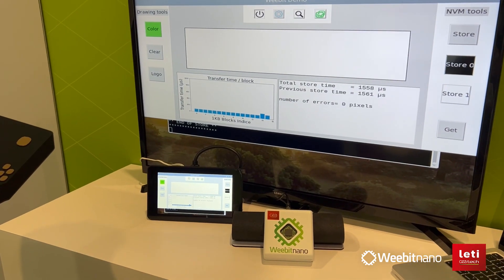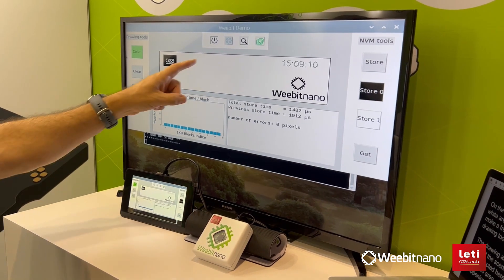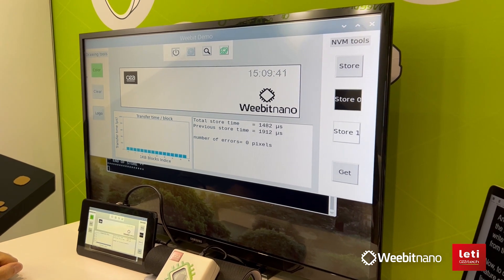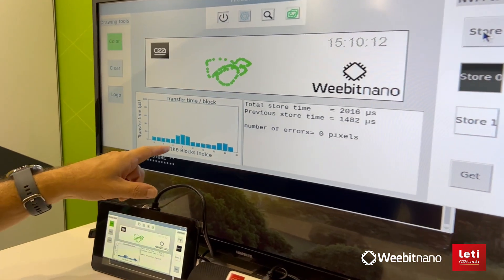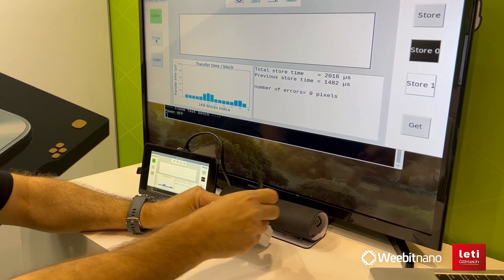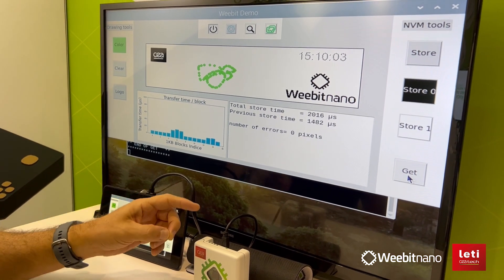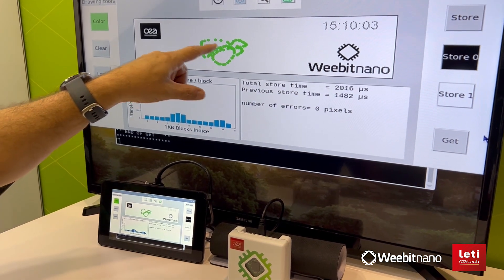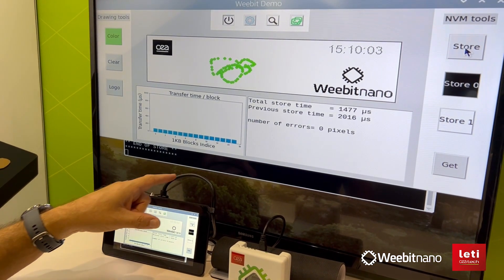Weebit ReRAM NVM Demo Video: RRAM Technology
A demonstration of the real-world silicon-based NVM capability of Weebit’s ReRAM.
Demo developed by CEA-Leti and Weebit Nano.

Weebit is a developer of innovative resistive RAM, or ReRAM (or RRAM) technology, a new type of semiconductor memory targeting the growing number of applications where embedded flash is no longer feasible.
As market needs grow, Weebit is getting closer and closer to productization of our technology. It will be entering the market at exactly the right time.
Today you’ll see that Weebit ReRAM is a fully functional NVM with meaningful advantages over flash.

To start, we’ll just briefly point out the different pieces of the demonstration that was co-developed with our R&D partner CEA-Leti.

Weebit ReRAM has a long list of other advantages compared to flash and other emerging memories. All these advantages make Weebit ReRAM the logical choice of RRAM NVM to replace flash as that technology runs out of steam.